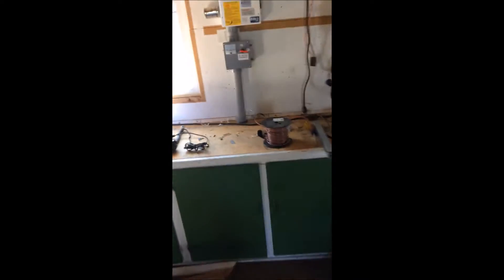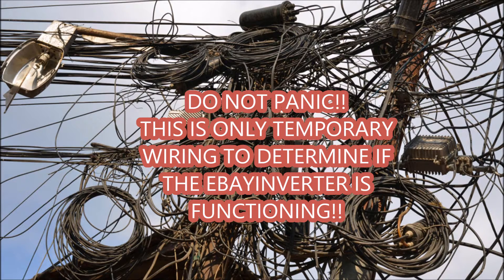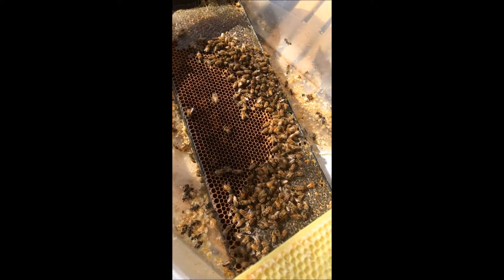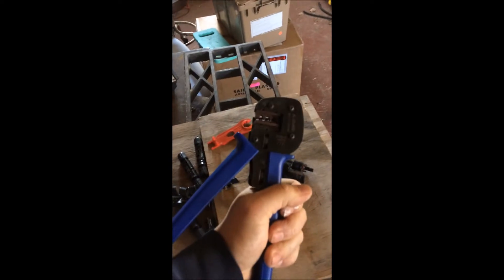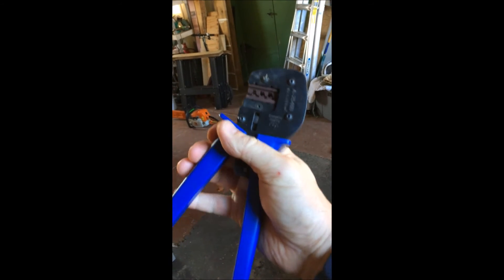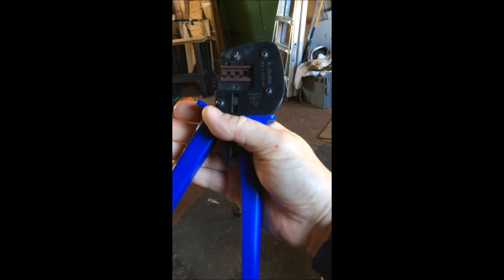SOLAREDGE SE5000 INVERTER RUNNING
Installed for testing purposes only.